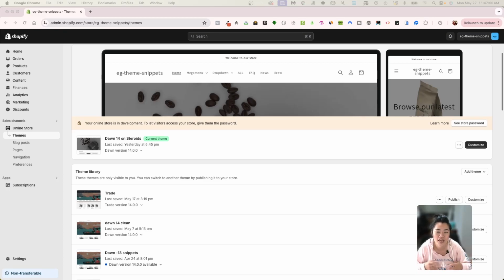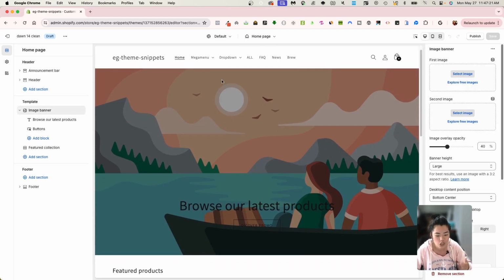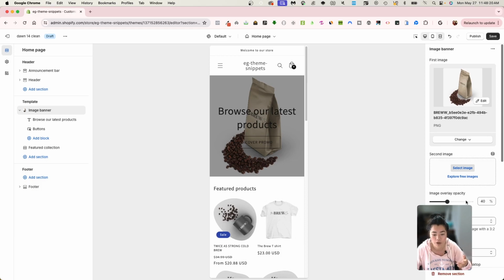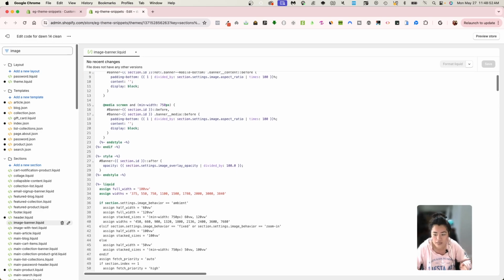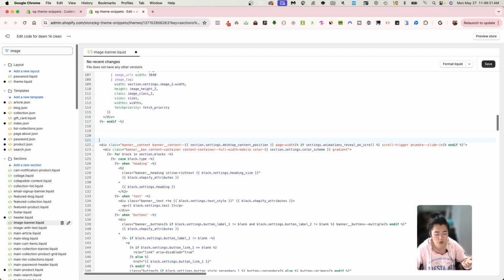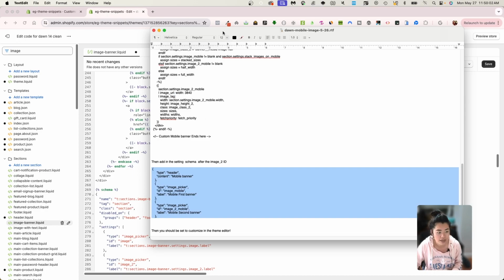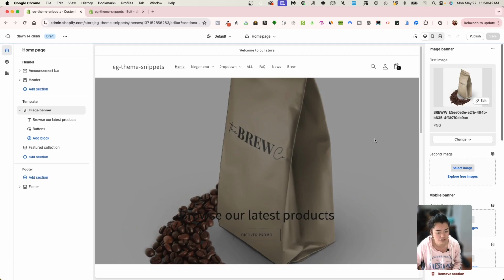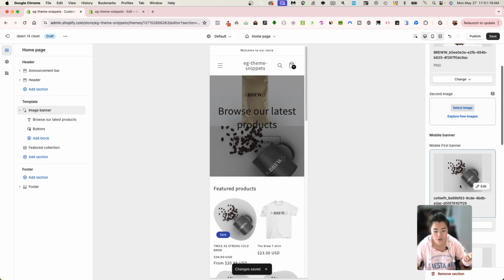SHOPIFY BEGINNER TIPS COURSE | MOBILE-DESKTOP FILTERS | shopify dawn theme 14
In this video  I show you how  you can add  mobile image option  to the image banner  in dawn 14